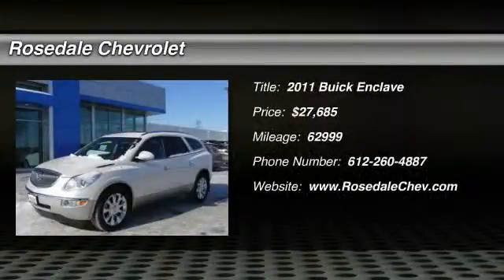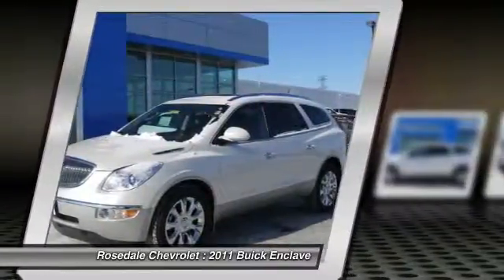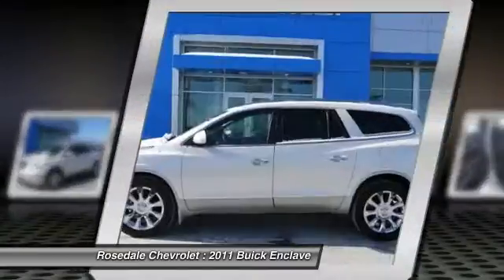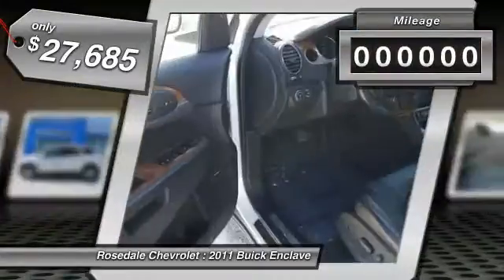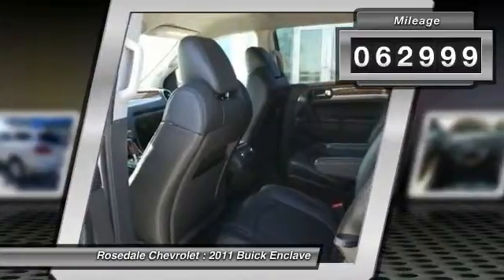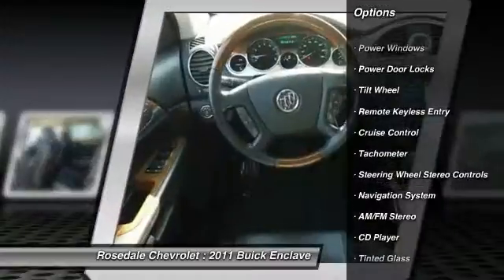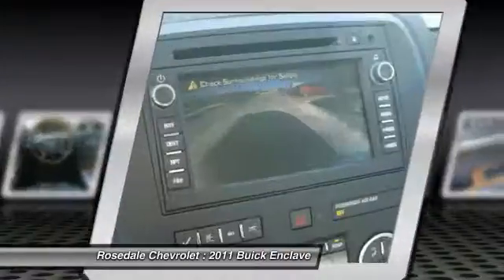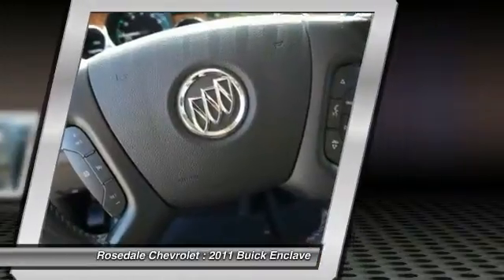2011 Buick Enclave Roseville, Fridley, St. Paul, Minneapolis 7428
2011 Buick Enclave CXL-2

Rosedale Chevrolet
2845 Interstate 35 W

CXL-2 trim. PRICED TO MOVE $1,000 below Kelley Blue Book! Heated/Cooled Leather Seats, Nav System, Third Row Seat, All Wheel Drive, Heated Mirrors, Head Airbag, AUDIO SYSTEM WITH NAVIGATION, Chrome Wheels, Quad Bucket Seats. SEE MORE! PREMIUM FEATURES ON THIS BUICK ENCLAVE INCLUDE: AUDIO SYSTEM WITH NAVIGATION AM/FM stereo CD player, MP3 playback, Advanced Bose 10-speaker system and navigation with backup camera, includes auxiliary audio jack which enables plug/play connection of all auxiliary audio players, speed-compensated volume, Theftlock, Radio Data System (RDS) and rear audio controls with 2 headphone jacks (headphones not included). 115v outlet and USB port included THIS ENCLAVE PROVIDES EXCEPTIONAL VALUE: Get world-leading performance at a great value: Reduced from $30, 825. This Enclave is priced $1, 000 below Kelley Blue Book. Approx. Original Base Sticker Price: $44, 300*. KEY FEATURES ON THIS ENCLAVE INCLUDE: Heated/Cooled Leather Seats, Heated Mirrors, Third Row Seat, All Wheel Drive, Quad Bucket Seats Privacy Glass, Keyless Entry, Remote Trunk Release, Steering Wheel Controls, Child Safety Locks. CXL-2 with WHITE DIAMOND TRICOAT exterior and EBONY interior features a V6 Cylinder Engine with 288 HP at 6300 RPM*. BEST IN CLASS: BUICK ENCLAVE: More Cargo Volume than Lexus RX 350, Acura MDX, Lincoln MKT, and BMW X5. Class-leading Overall Passenger Volume. More Cruising Highway Miles than RX 350, MDX and MKT. VISIT US TODAY: Call Austin Slack, Tim Brandt, or Reily Yerigan for more information Pricing analysis performed on 2/28/2014. Horsepower calculations based on trim engine configuration. Please confirm the accuracy of the included equipment by calling us prior to purchase.